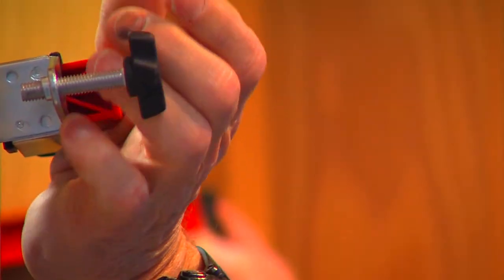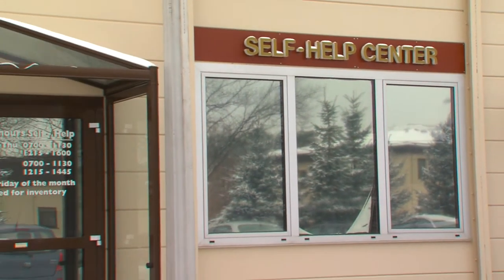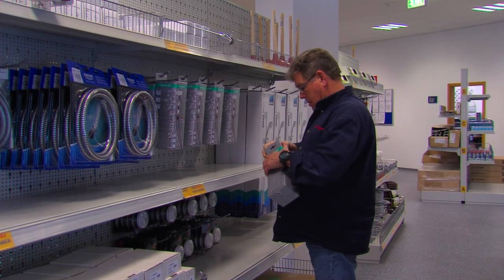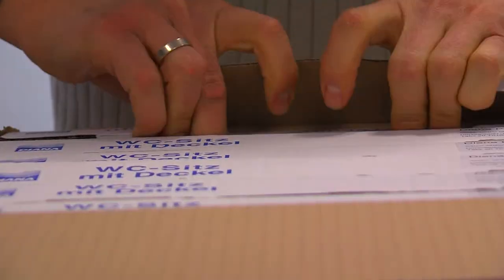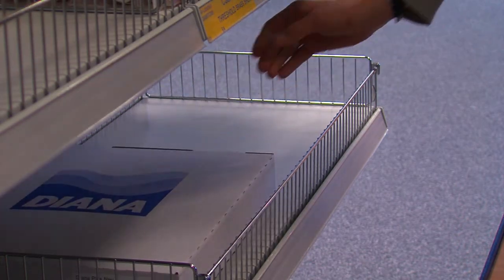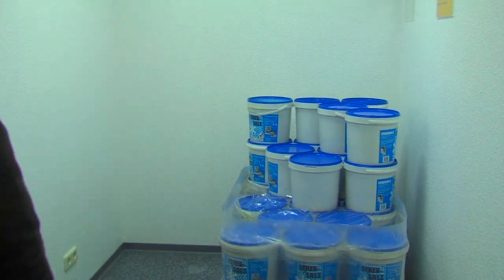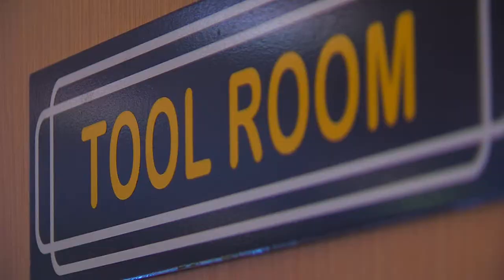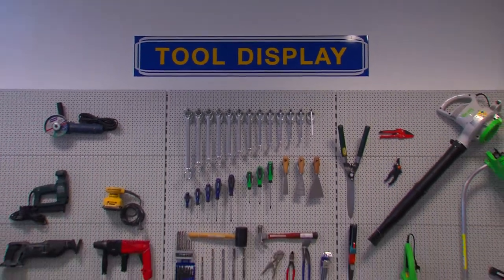Self-Help Center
The Civil Engineer Squadron manages a Self-Help Store for Facility Managers to pick up supplies for building upkeep and small fix-it jobs.